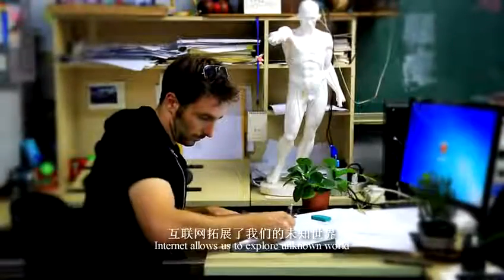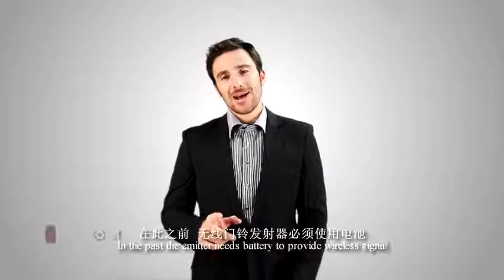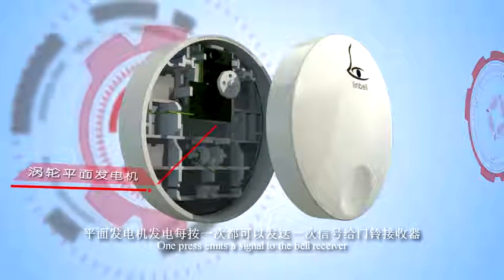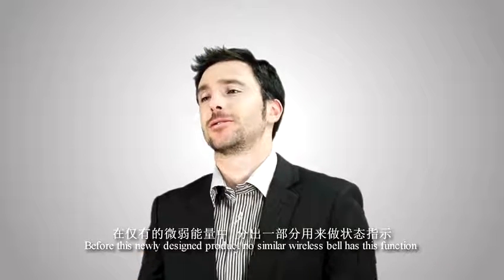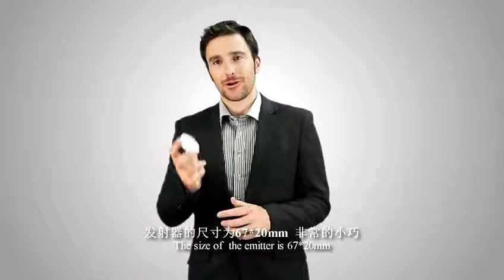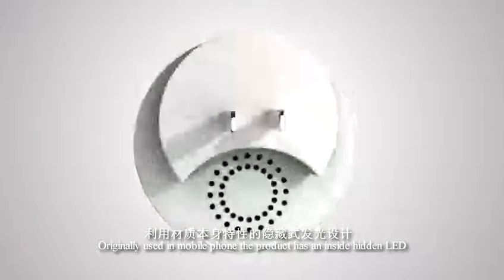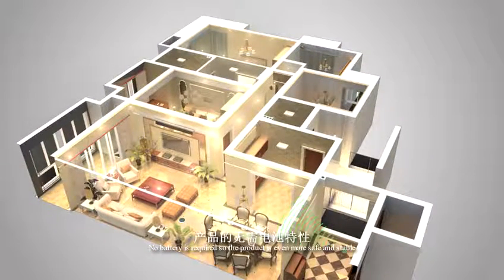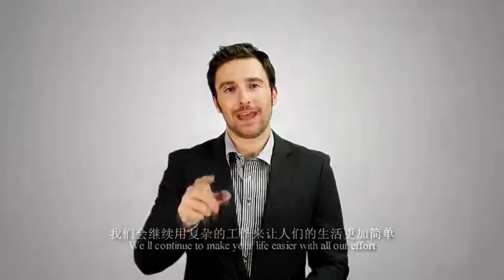LinBell G2 - No Battery Doorbell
. LinBell G2 Self-Powered Wireless DoorBell No Battery Control Distance 100m Smart doorbell. Remote distanceis up to 100m outdoor, 30m indoor.